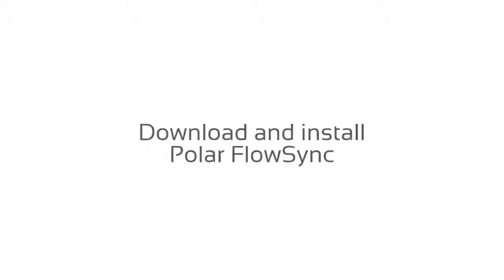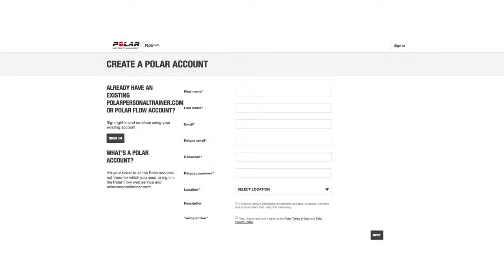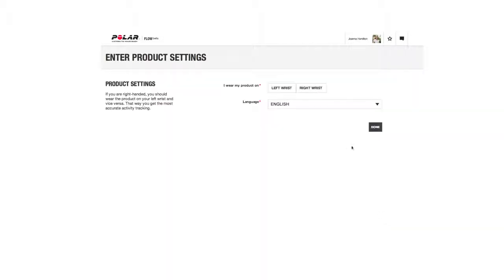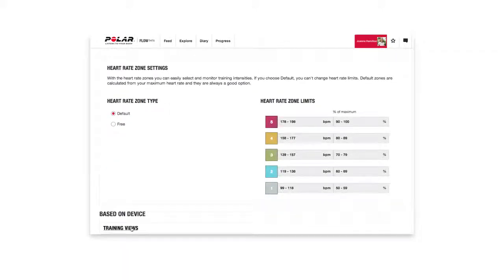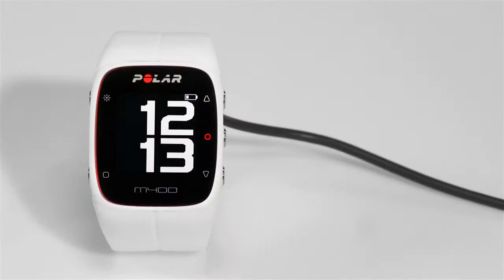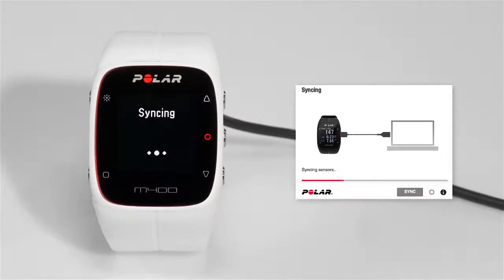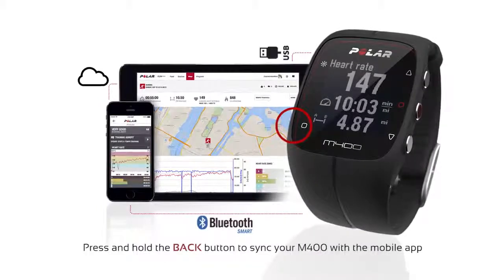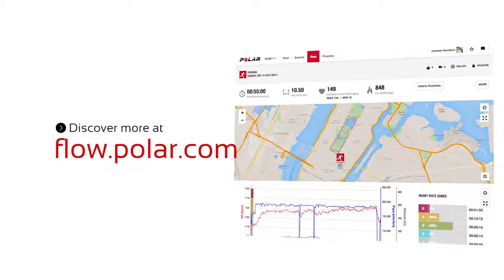Działanie Polar M400 i Polar Flow App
POLAR M400 HR - zegarek sportowy z funkcją GPS.
Stylowy towarzysz treningu z wbudowanym GPS i całodobowym pomiarem aktywności